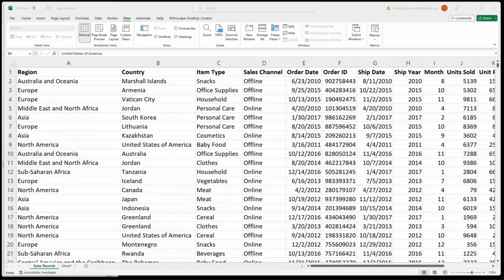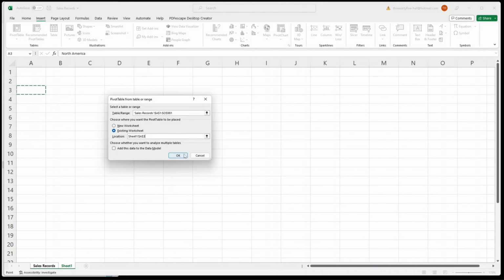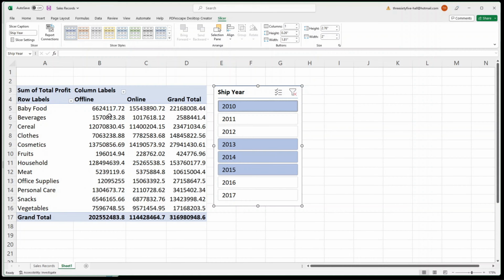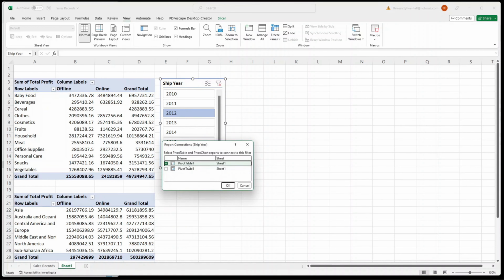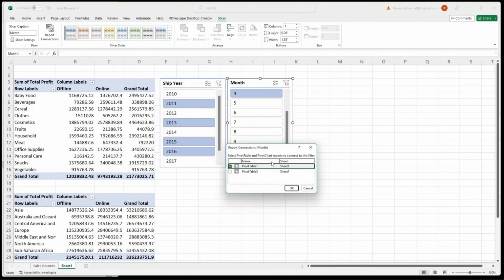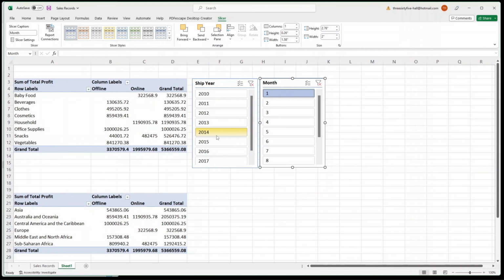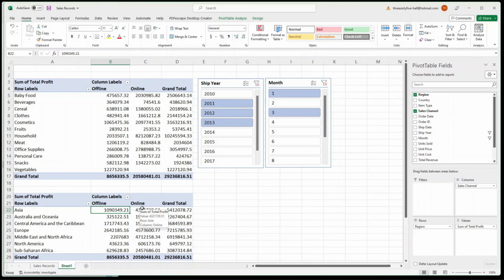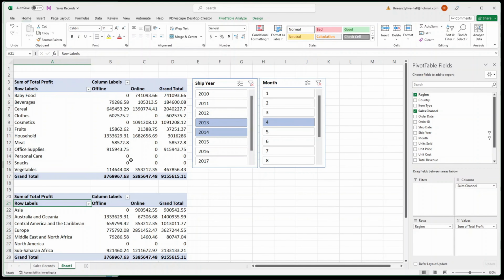Quickly filter Excel Pivot Table with Slicer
Learn how to use Slicers to filter data in excel Pivot Tables without filtering or changing the original data set.

0:00 - Intro & create the first Pivot Table
2:00 - Add the first Slicer to this Pivot Table
3:25 - Create the second Pivot Table and connect the first Slicer
5:41 - Add the second Slicer
6:34 - Connect the second Slicer to the second Pivot Table
7:35 - Show all row labels for filtered data in Pivot Tables
10:06 - Replace blank cells in Pivot Tables with 0 values